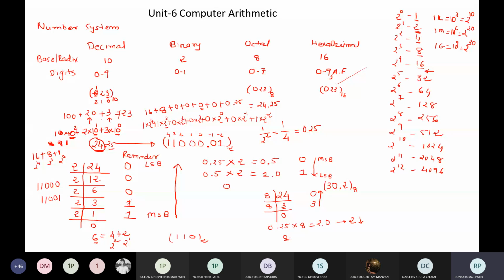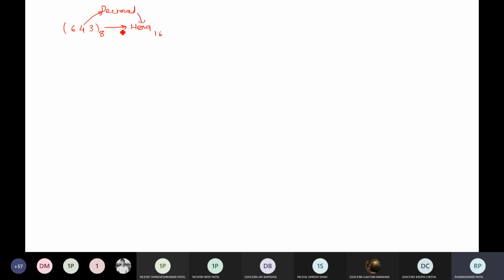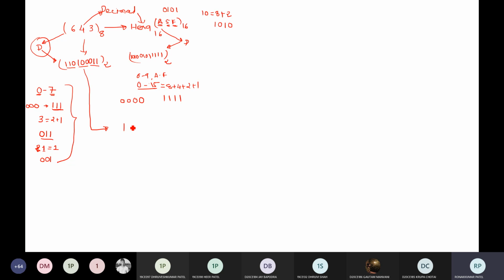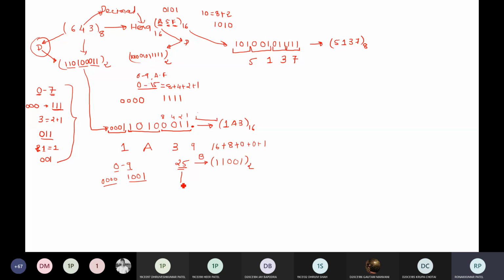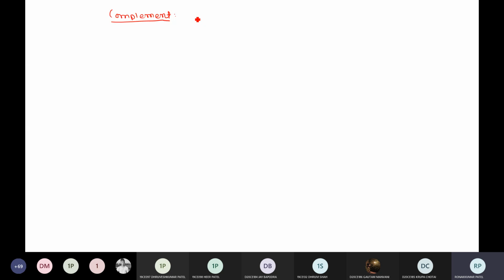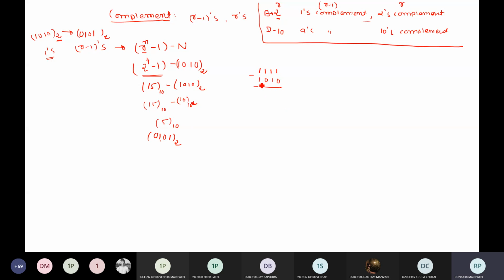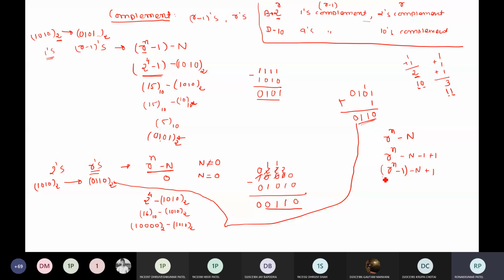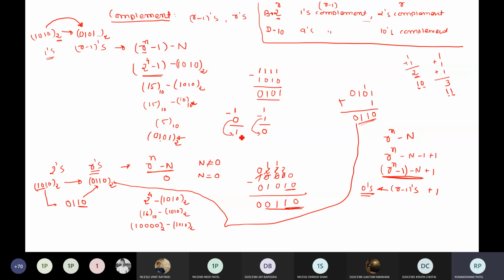Conversion between Hexa and Octal using Binary & Complement of Number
This video describe the conversion with the help of Binary. It also discuss r's and r-1's complement.